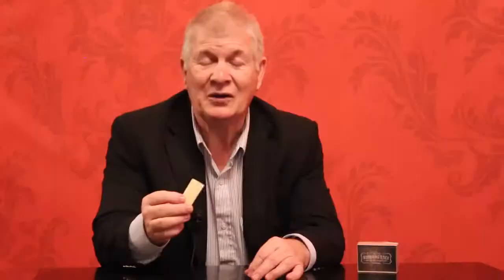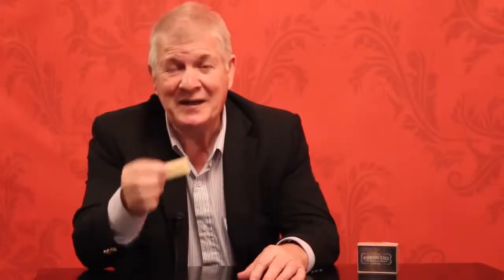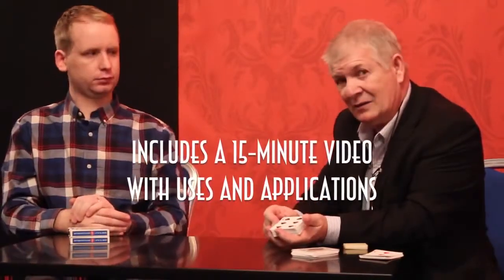Barra Antideslizante por Harry Robson y Vanishing Inc.